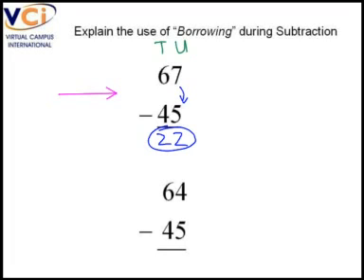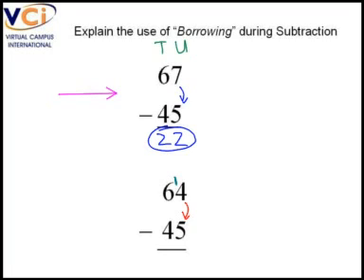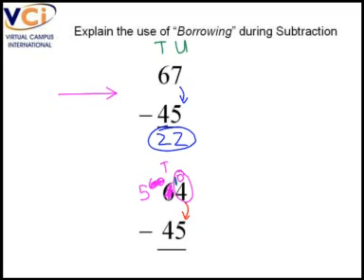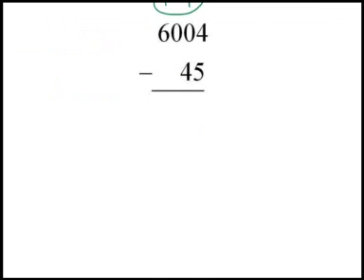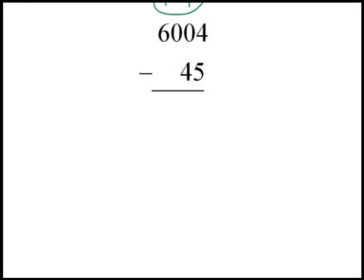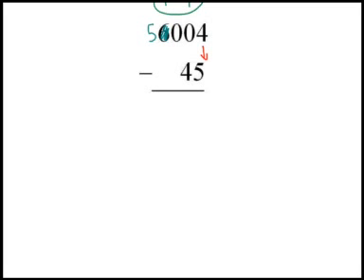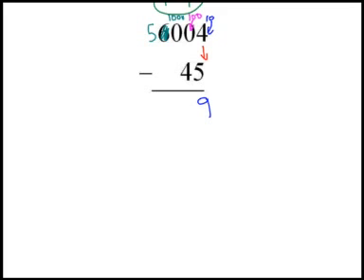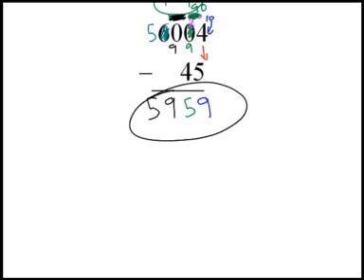using some examples to illustrate the concept of borrowing during subtraction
An illustrative session explaining the use of "borrowing" as used in subtraction, with specific refernce to the way it's done in the decimal number system